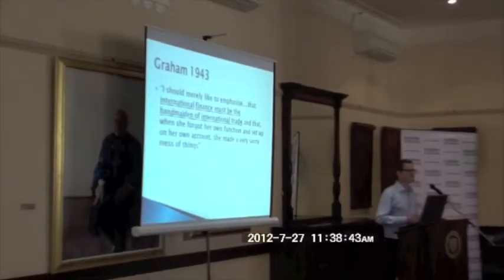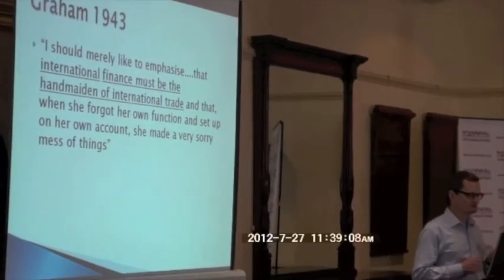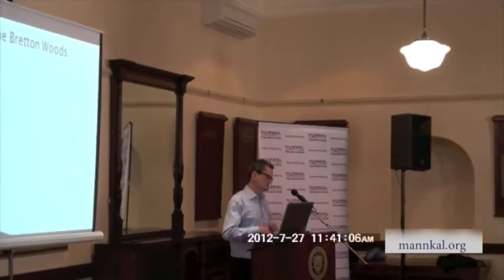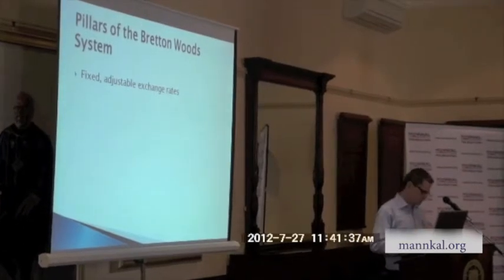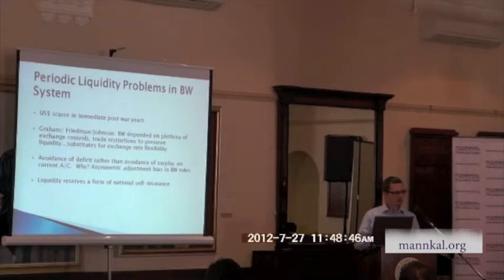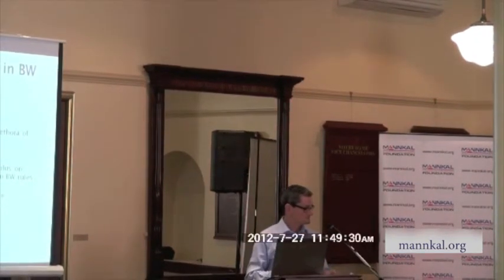Prof. Anthony Endres speaking at Freedom to Choose 2012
Professor Anthony Endres speaking at the Freedom to Choose 2012 conference, on the topic:

"The Post-War Nexus between International Finance and Trade Policy with Reference to Australasia."